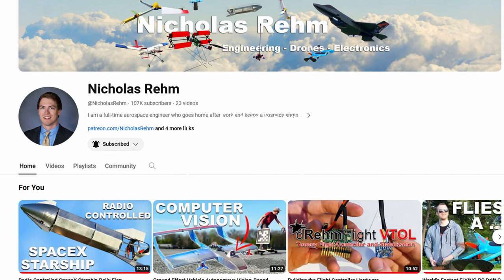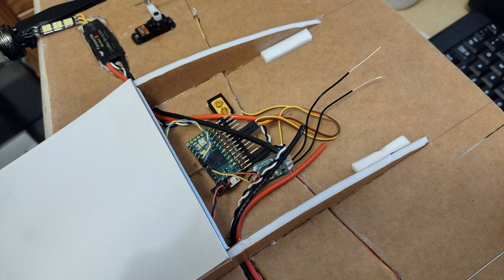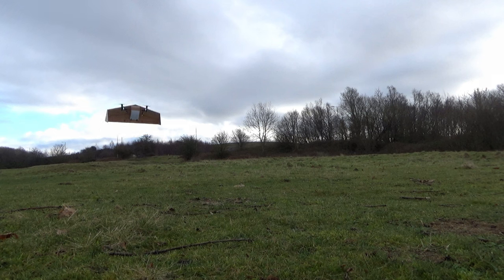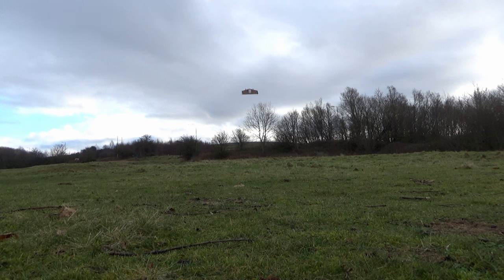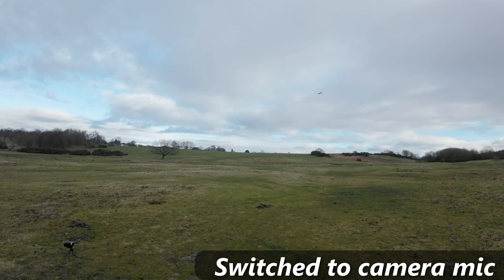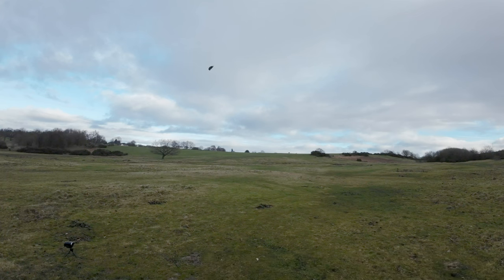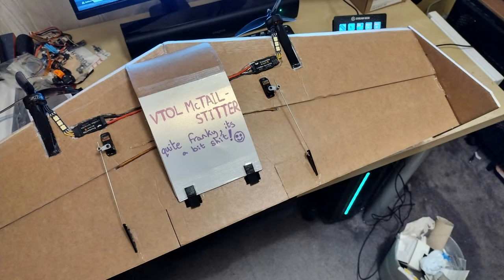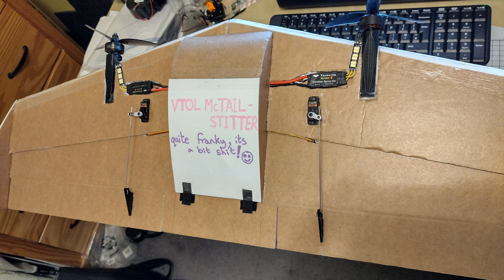Adventures In Tailsitting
After seeing Nicholas Rehm's super simple tailsitting wing stabilized by his own designed flight stabilizer I just had to try making my own.
There were no plans as such but with the clue in the video that he made it from a single sheet of foamboard I tried to deduce the basic dimensions.
Here's the story so far...
(Hatcam decided not to work)

First challenge was to build the stabilizer from a Teensy 4.0 board and a IMU sensing board (bought 3 of these on amazon and the 1st two were faulty which was a bit of a head scratcher.)

Short clips used with permission for the man himself: Nicholas Rehm.